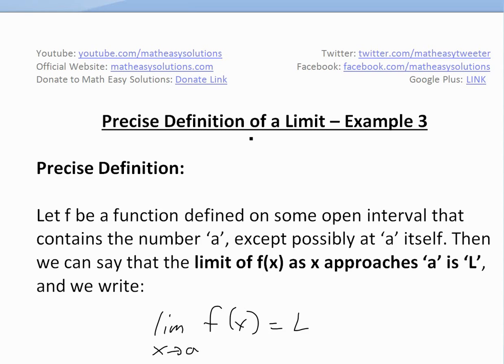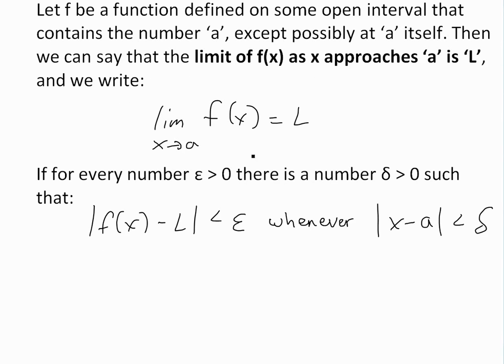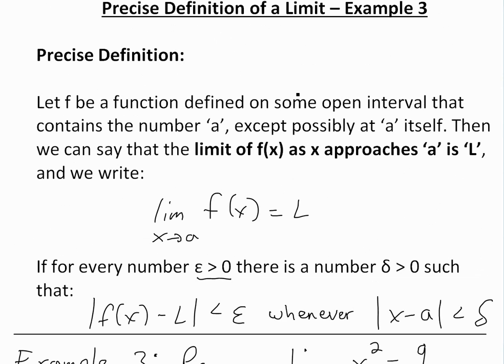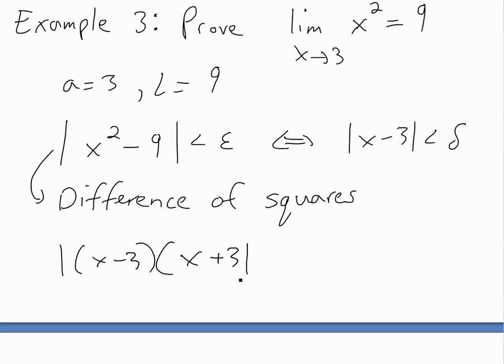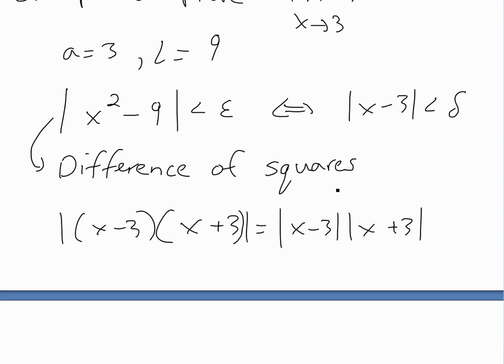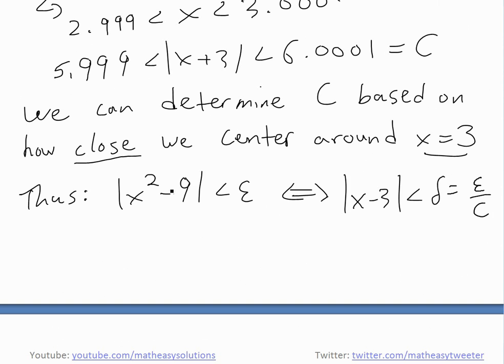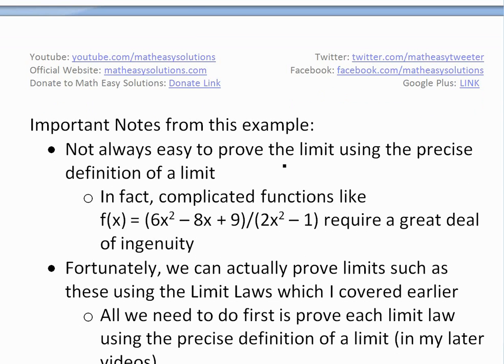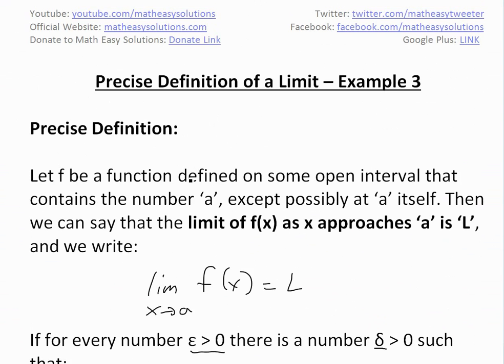Precise Definition of a Limit - Example 3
In this video I continue with the wonderful world of limits and go over a more difficult example using the precise definition of a limit. In this case I show how to prove the limit of x^2 as x approaches 3 is equal to 9 using a pretty clever method. For more complicated functions, using the precise definition to prove limits becomes increasingly more difficult. But luckily we can simply prove them using the limit laws which I went over in my earlier videos (see video links below). But those limit laws need to be proven and I will prove each one in my videos to come.